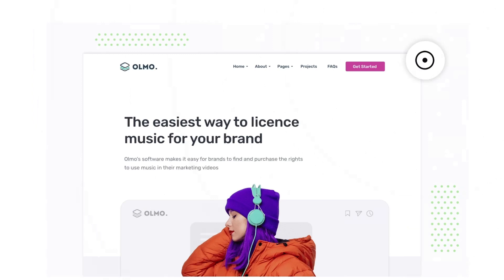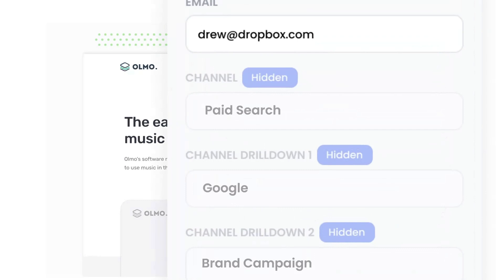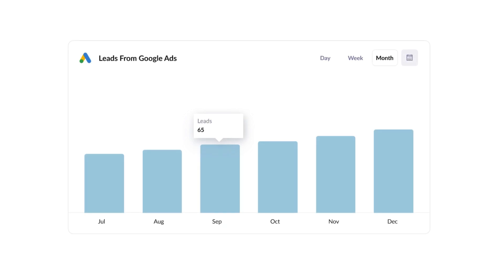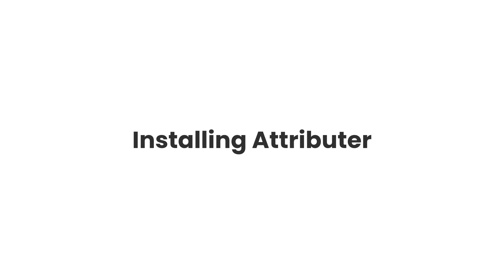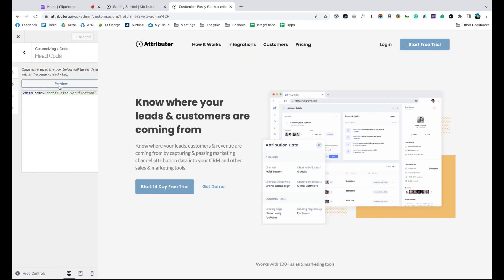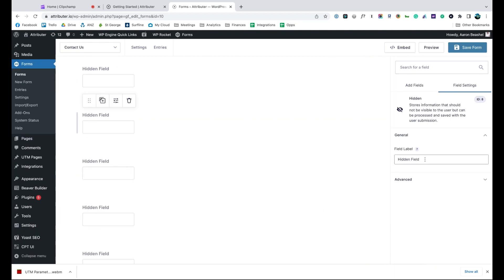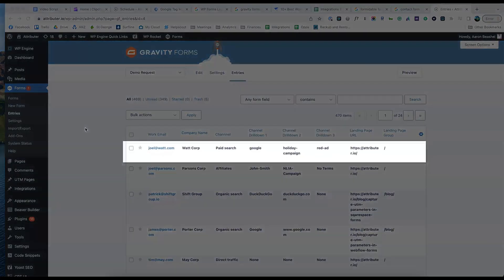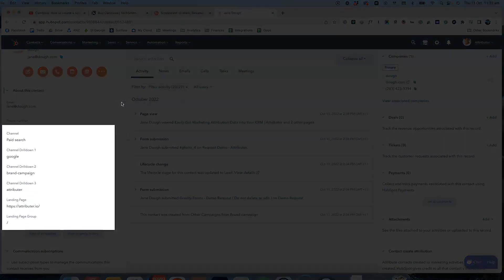Capture Google Analytics data in Gravity Forms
Learn how to capture Google Analytics data in Gravity Forms, so you can track where all your leads are coming from.